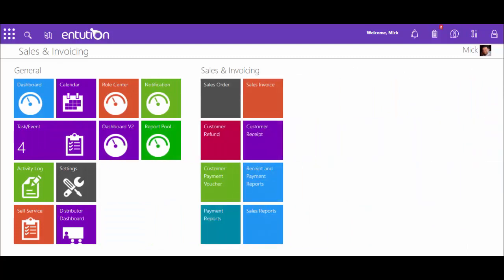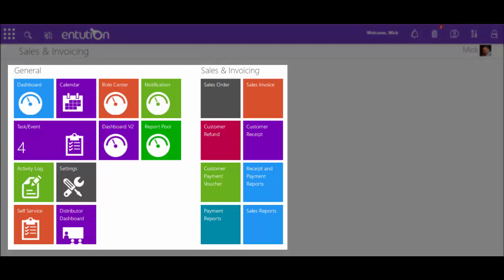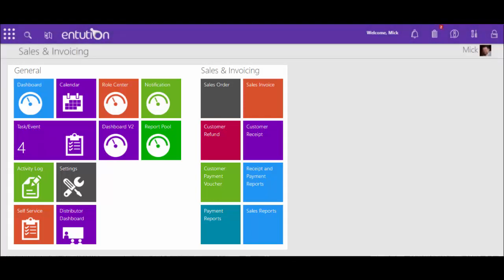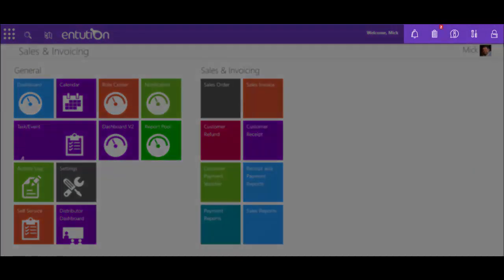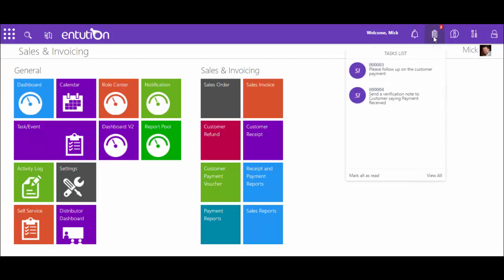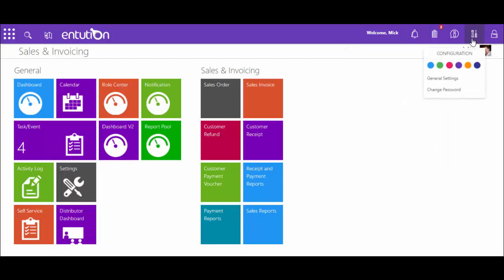Getting Started with Entution ERP: Sales and Invoicing Solution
Learn how to use Entution ERP: Sales and Invoicing Solution